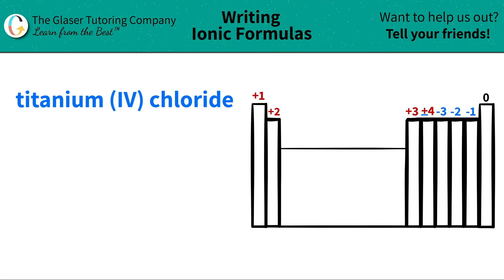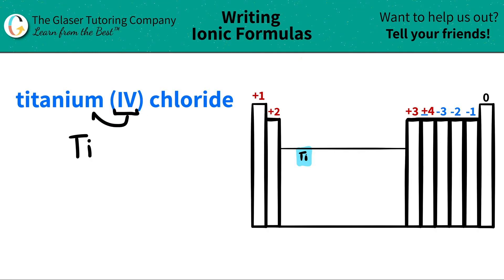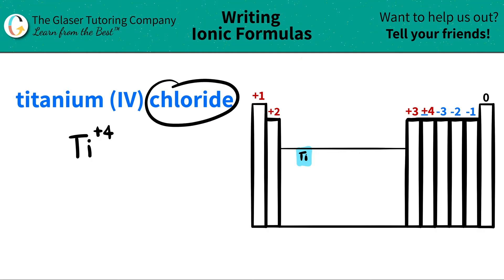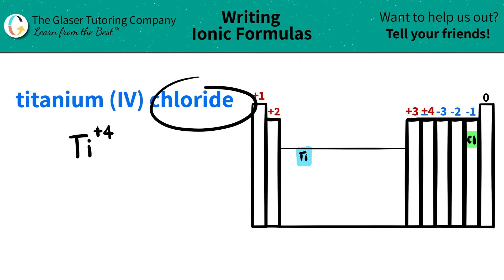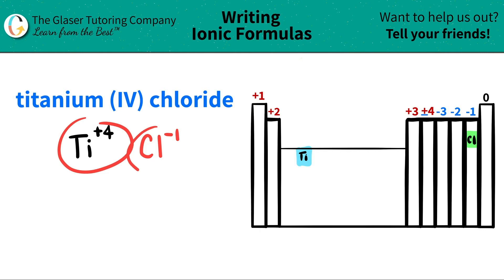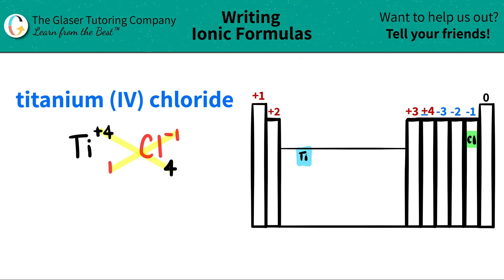How to write the formula for titanium (IV) chloride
Write the chemical formula for the following compound:
titanium (IV) chloride